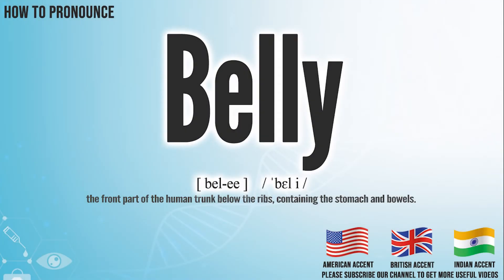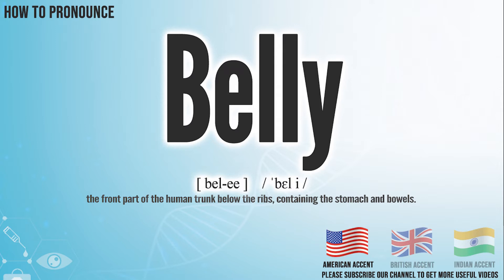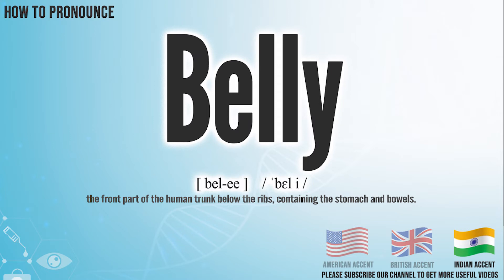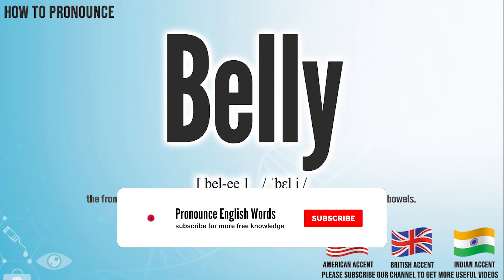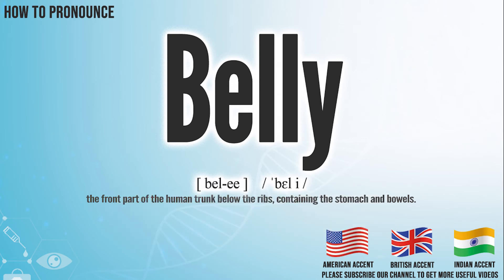Belly Pronunciation | How to Pronounce (say) Belly CORRECTLY | Medical Meaning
Belly

Index:

00:00 Belly pronunciation
00:07 Belly American English pronunciation
00:17 Belly British English pronunciation
00:28 Belly Hindi English pronunciation
00:39 For more medical terms words

Belly

the front part of the human trunk below the ribs, containing the stomach and bowels.

Belly International Phonetic Alphabet IPA:  / ˈbɛl i /
Belly Phonetic respelling：[ bel-ee ]
Belly Medical Translation:
Uyghur Uygur language:
Belly in Turkish:
Belly in Chinese traditional / simplified:

Belly Pronunciation,
Belly meaning in medicine,
Belly medical meaning,
Belly Definition in medicine,
How to Pronounce Belly in English,
How to Pronounce Belly in American English,
How to Pronounce Belly in British English,
How to pronounce Belly in UK English ,
How to Pronounce Belly in Hindi English,
How to Say Belly in Native English ,
Definition of Belly,
Belly pictures,
Belly Translation in the Chinese language (Chinese traditional, Chinese simplified),
Belly Translation in the Turkish language,
What is Belly,
Define Belly, Belly definition ,
How to translate Belly in Turkish,
Belly türkçe ne demek,
How to translate Belly in Chinese,
Belly 中文翻译

In this page, you may find the word, Belly , how to pronounce this word Belly, how to say it in the native language, the international phonetic alphabet IPA, exactly translations in the Chinese language, in the Turkish language, in English, exactly correct pronunciation in American English, in British UK English, in Hindi English, and in other languages.

You may also find Belly definition, the meaning of this term, pictures about this term, and some useful links about this.

bu tıp kelimesi Belly nasıl okunur, bu kelime Belly ingilizçe ne denir, Belly çinçe ne denir, Belly anlamı nedir, Belly nasıl telaffuz edilir, Belly türkçe anlamı, Belly çinçe anlamı,

Don’t miss